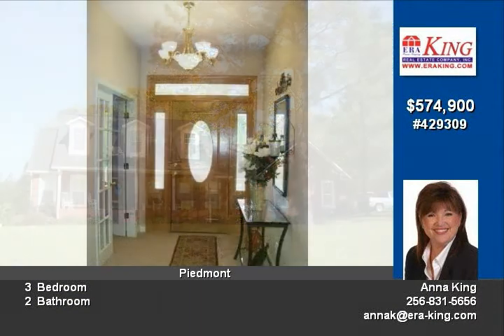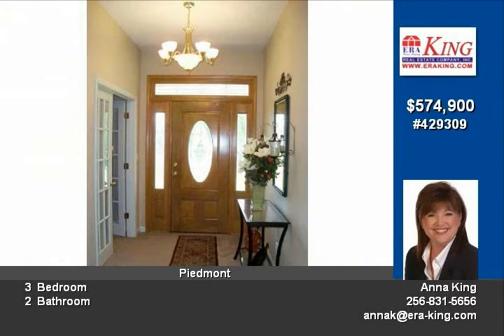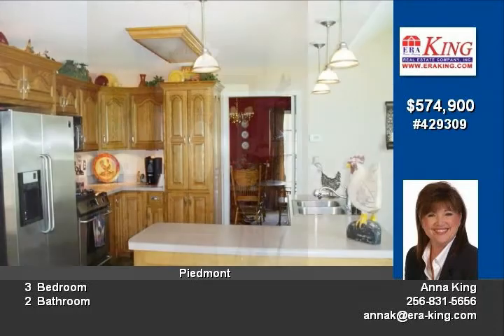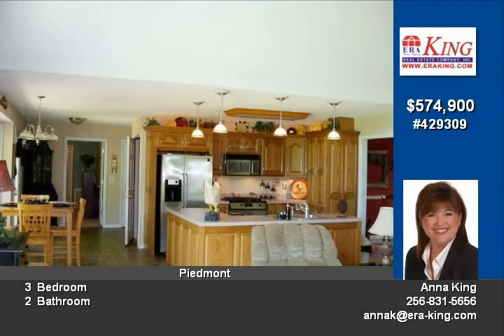6008 Roy Webb Road